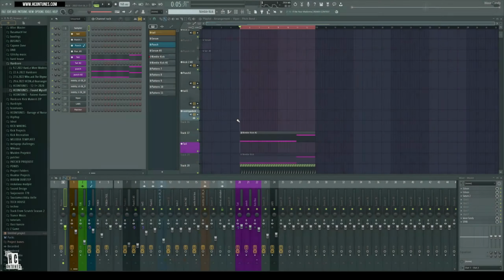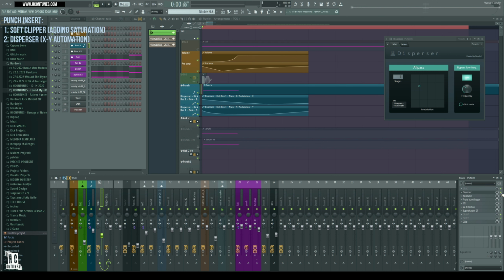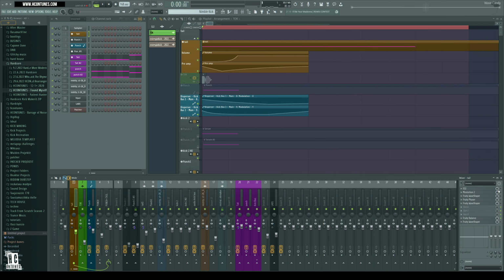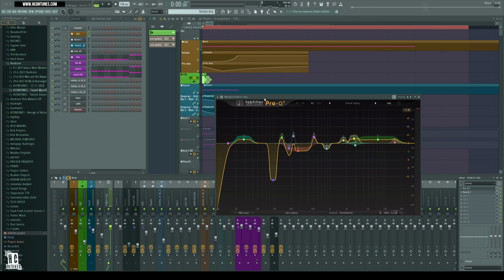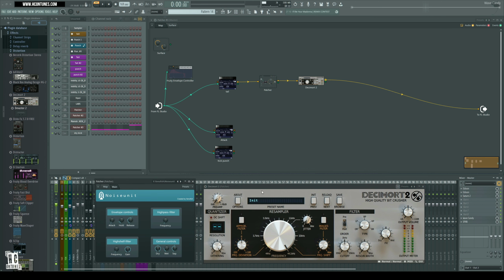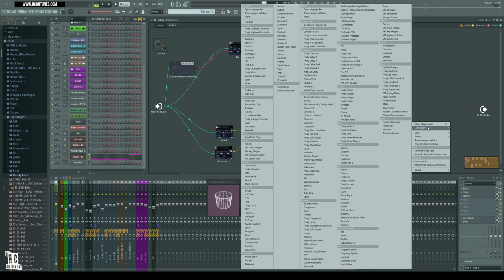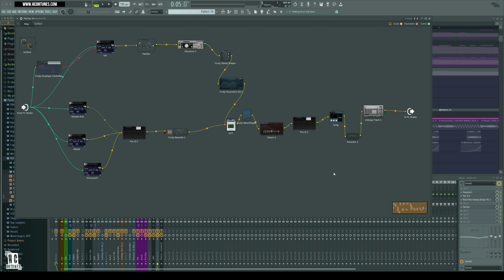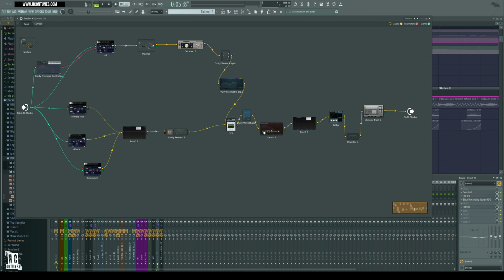Hardcore Kick Tutorial 2022 By HCONTUNES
How to make a hardcore kick in FL Studio with serum and Nimble Kick. This video goes over hardcore kick making in detail, you will learn how to create your own rawstyle and hardcore kicks like the big guys. The actual kick making is honestly the easiest part, the hardest part is to EQ, Compress and mix the kick in to your track, i can make a separate video about that process if you guys want to. I'm not going to show that in this video because the video is already so long. This is the ONLY TECHNIQUE i use to make the kicks you hear in this video and in some of my tracks (Atm). You can also join to my NEW DISCORD SERVER! Read the rules, and start chatting.

✨✨FREE KICK MAKING TIPS HERE!! ✨✨

Like i said the hardest thing is to mix the kick in to your track and make it "flow". So please don't give up, if you really want to make hardcore. Making kicks is a struggle every time, if it was easy everybody would be doing it.

Timestamps
0:00 - intro
0:31 - How this kick is made
1:40 - How to Punch & routing
6:08 - Punch insert effects
10:12 - Making the tail
19:28 - Group processing
21:24 - Audio Layering
36:15 - What now???
38:23 - Kick i mixed to a track
38:26 - What do you need to know?
40:27 - Tricks, like magic or something
44:30 - Why, what and how